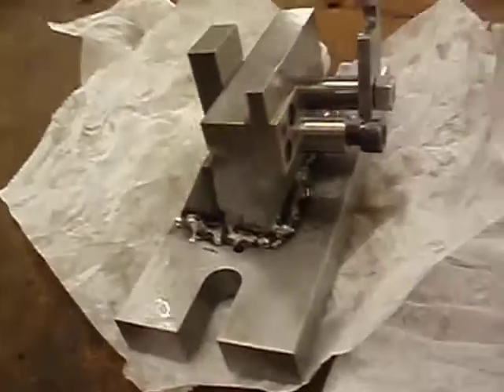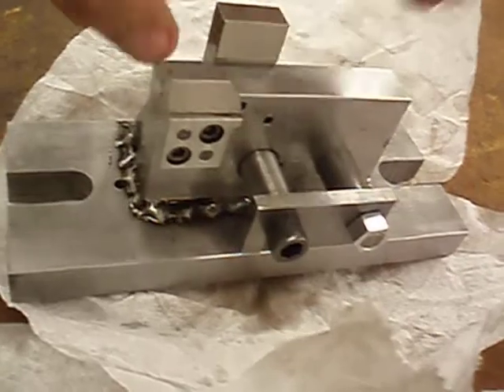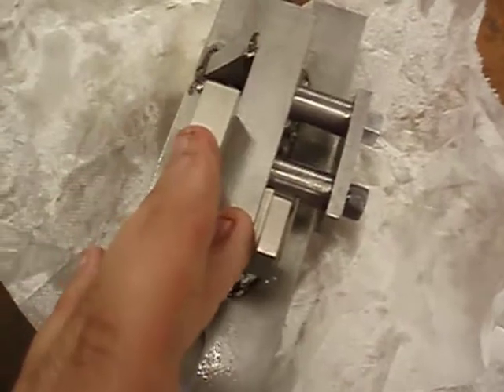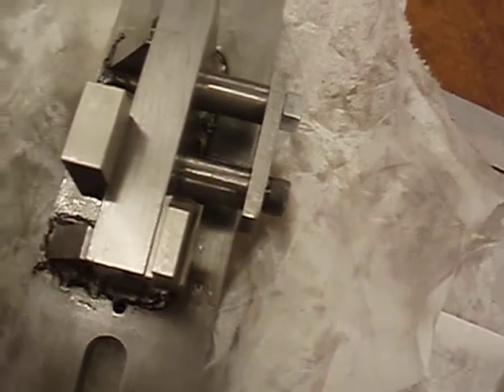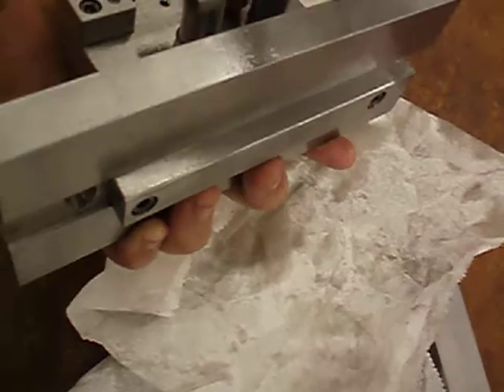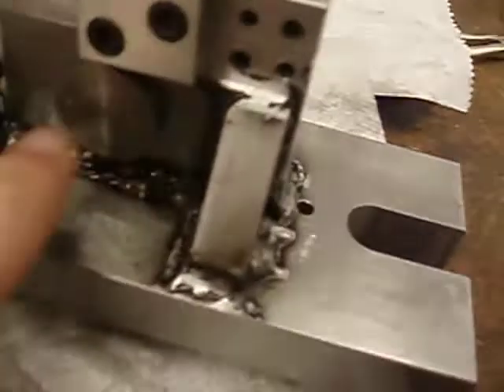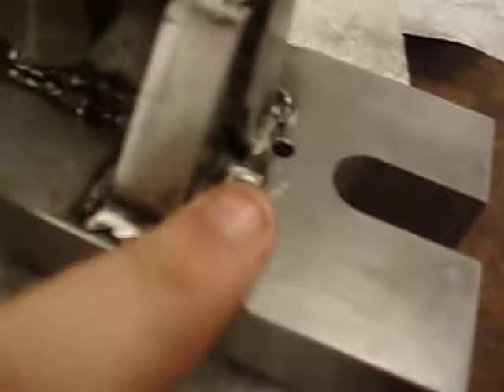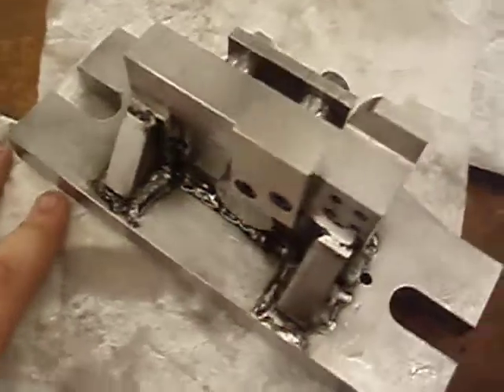Mill Fixture @ Centennial College 08/09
my finished milling fixture from my 3rd semester machine shop course in the Tool & Die program.